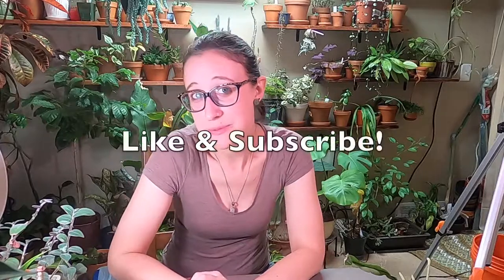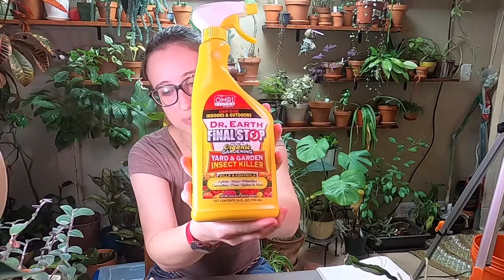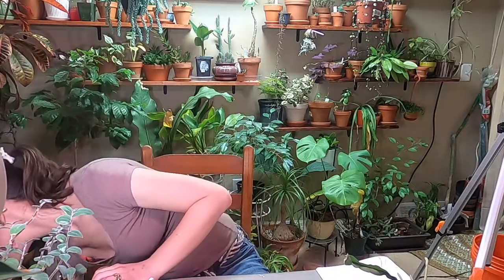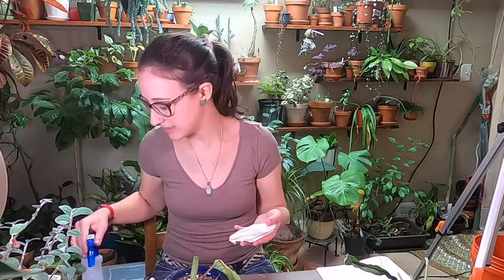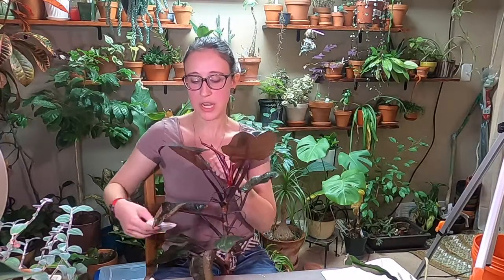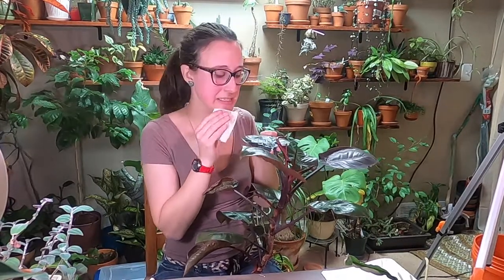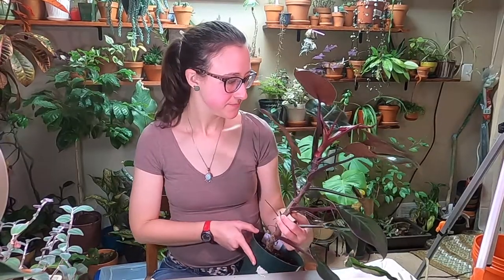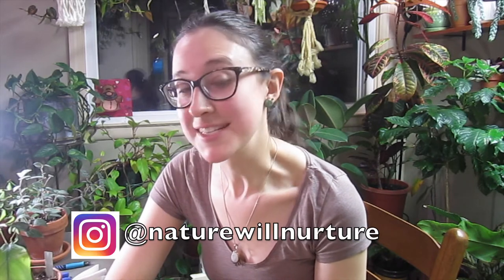Plant Chores | Clean Leaves | Philodendrons | Maranta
Today I needed to do some plant chores and clean some leaves. I began with a Maranta, followed by a couple Philodendrons.
I also chat a little about what I do for work, how I manage houseplant pests, and other challenges or experiences that come to mind.
A relaxing and occasionally chuckle-worthy video.